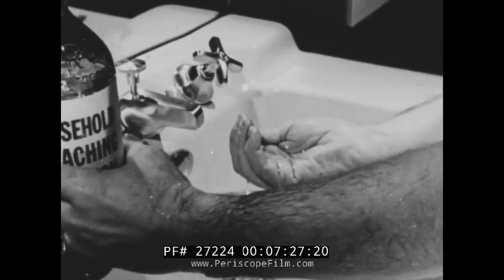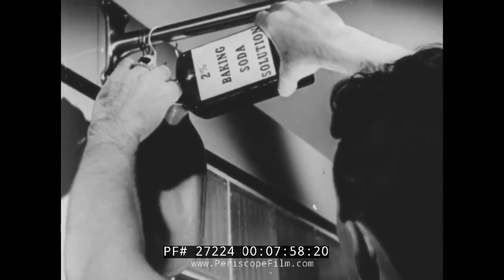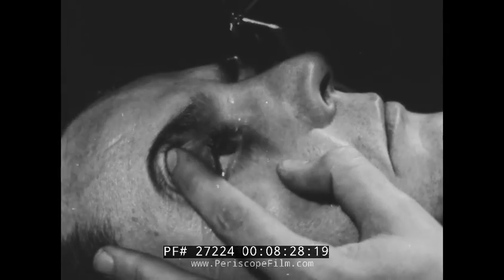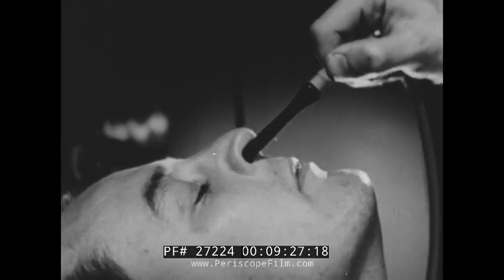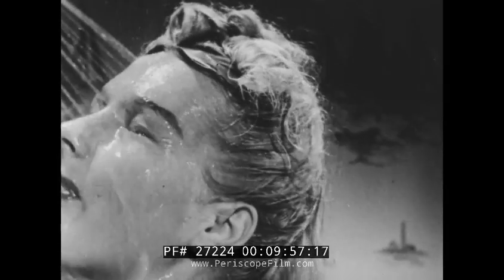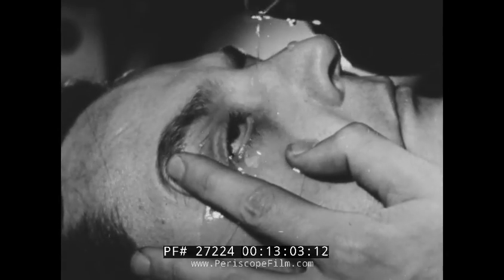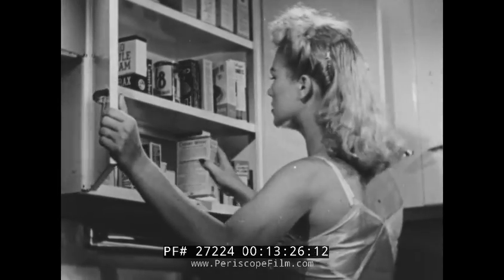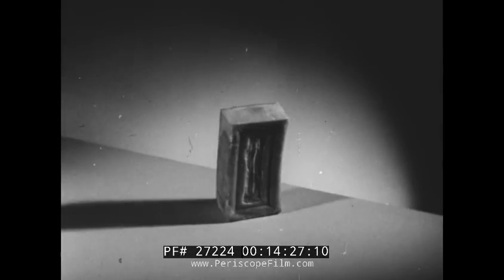WHAT TO DO IN A GAS ATTACK DECONTAMINATION PROCEDURE COLD WAR CIVIL DEFENSE FILM 27224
Made during WWII and then re-released in the post-war period, "What to do in a gas attack?" is a civil defense film showing civilians how to protect themselves from this form of warfare. The context of the film is provided in the early going, with headlines indicating that the Japanese have engaged in chemical warfare in Asia, and cautioning that the threat of gas warfare is a clear and present danger.

As the narrator says at 2:47, the best defense is to have an airtight shelter in one's house. Because most gases tend to be heavier than air and dwell on the ground, the second best place to be (aside from a shelter) is upstairs in a multi-story house or building. At 3:25, a woman seals up her home's windows and her husband seals the chimney against gas incursion. At 3:56, liquid gas is seen on the ground which can be neutralized through decontamination procedures as shown at 4:10. Protective clothing must be  worn. At 4:40 a sign is seen stating that mustard gas is present. At 4:50, affected grass is neutralized by men in hazard suits. At 5:50 a clock ticks down the seconds, emphasizing that every second you are exposed to gas vapors is dangerous. A man strips at 6:00 to remove contaminated clothing so that he does not affect his family. At 6:30, the man blots gas off his body using fabric or bandages. At 7:00, household bleach is shown being used to neutralize liquid gas that has hit the skin. Hands are also rinsed with bleach. At 7:40, baking soda is seen being placed into a quart of water to use for decontamination and to irrigate affected eyes. At 8:20, a man's eyes are irrigated with baking soda water in an attempt to save his sight. At 8:40, the man takes a shower to neutralize the gas using plenty of soap, and at 9:15 he irrigates his nose as well. A woman takes a shower at 9:50 to remove traces of gas. At 10:00, a man who has been exposed to gas notices that fact because his cigarette tastes funny. At 10:30, the man attempts to relax and get attention. At 10:50, a woman with a huge chemical blister examines it. "Do not break it" cautions the narrator. At 11:10, a civil defense worker takes the man's clothes (seen being removed earlier) for decontamination. At 12:30, the film's central points are repeated and the narrator mentions again that "time is your ally".